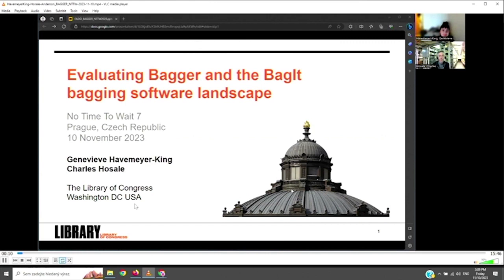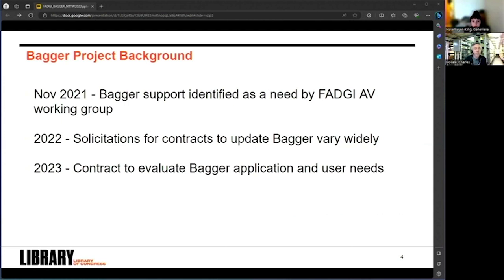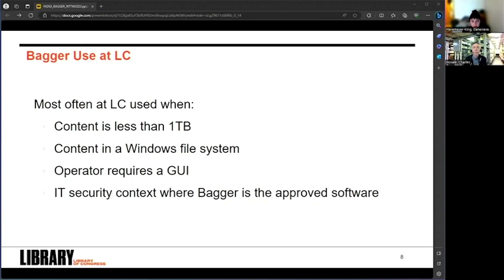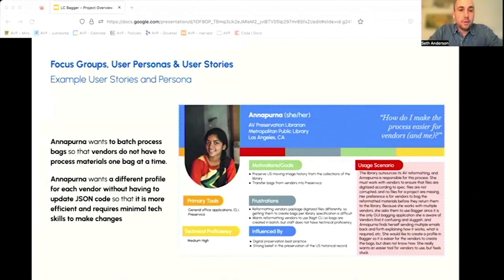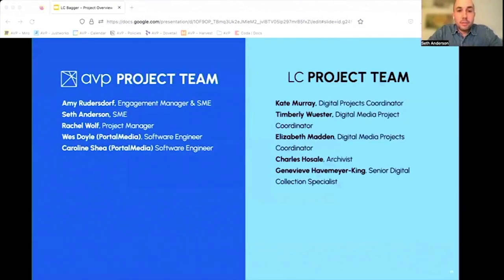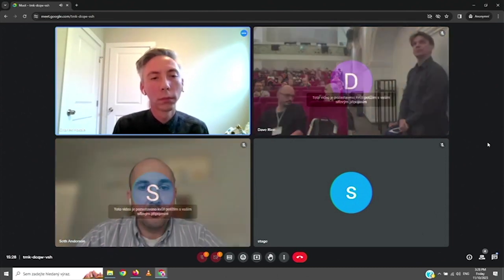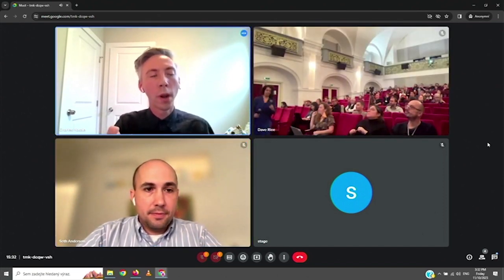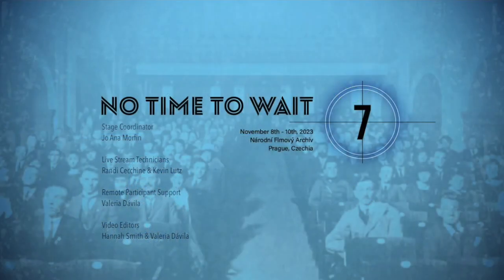No Time to Wait - S07E28 - Evaluating Bagger - Charles Hosale Genevieve Havemeyer-King Seth Anderson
Evaluating Bagger and the BagIt bagging software landscape
AVP and the Library of Congress have undertaken a project to evaluate the Library’s Bagger preservation tool. Bagger, designed as a user-friendly GUI to create BagIt specification file packages, was first released by the Library of Congress in April 2011. The goals of the evaluation project are to conduct a full technical review of Bagger, documenting the activities required to bring the application up to date; to research and create a comparison matrix and gap analysis for Bagger alternatives; to perform stakeholder interviews and focus group meetings with Bagger users and digipres experts; and to create user stories that document required functionality and features. The project will be nearing completion by the time of the conference, and the final report will inform the Library’s plans for maintaining and administering Bagger. Representatives will discuss Bagger’s history and our project's findings and deliverables. (If accepted we'd prefer to present on the 10th due to some conflicts on other days)